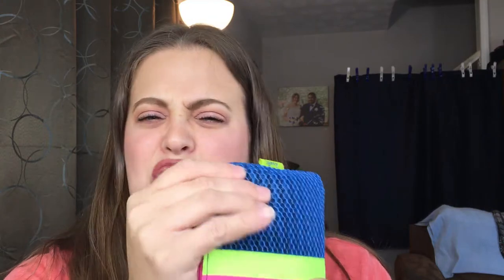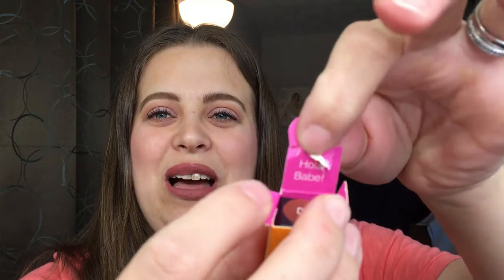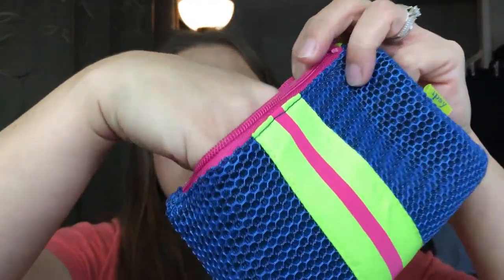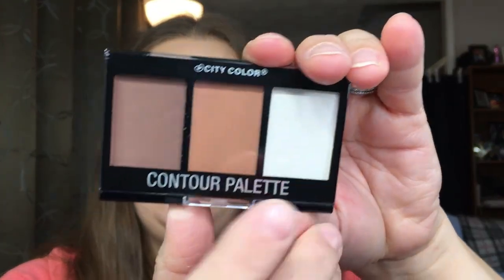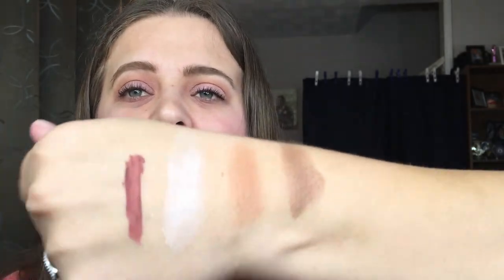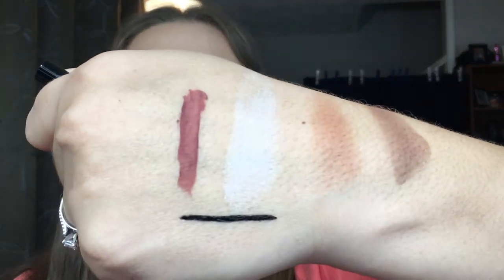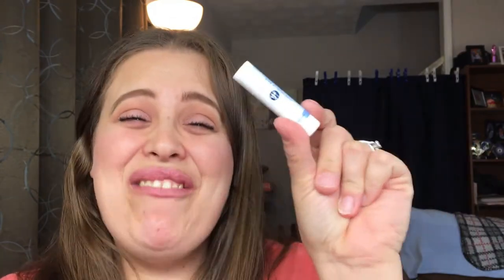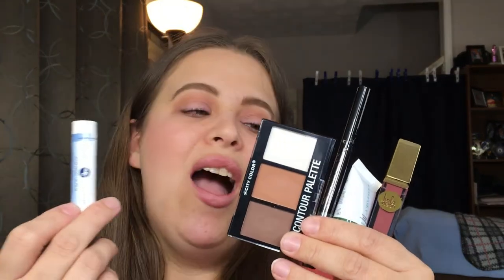Ipsy Unbagging | January 2018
What did you guys get in your Ipsy bags?